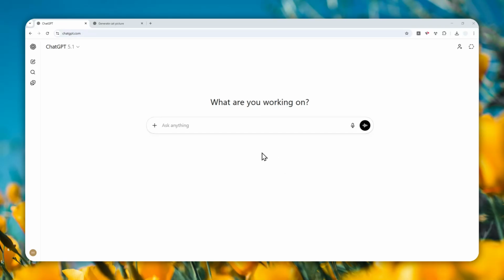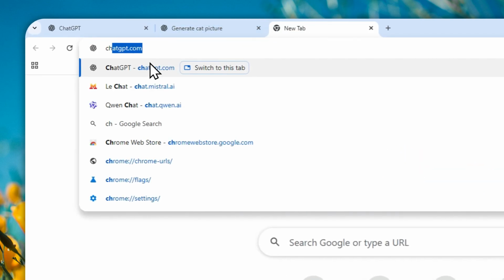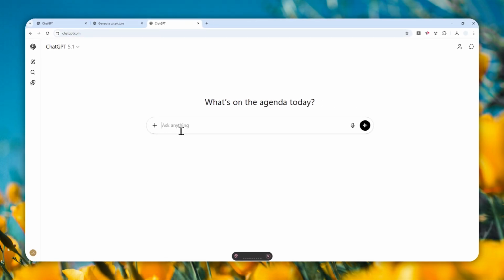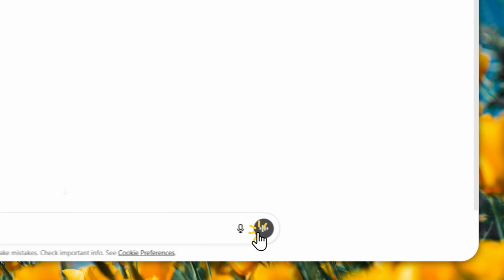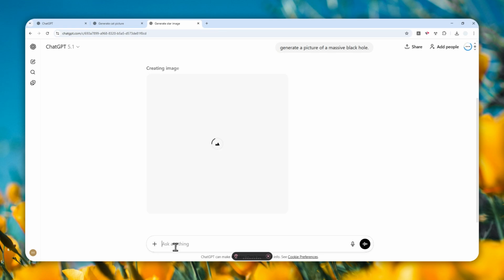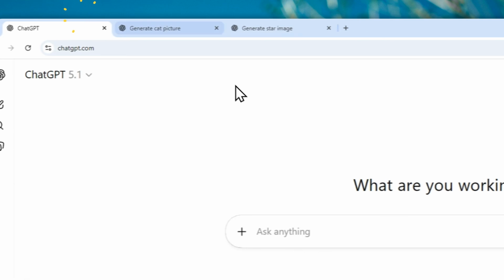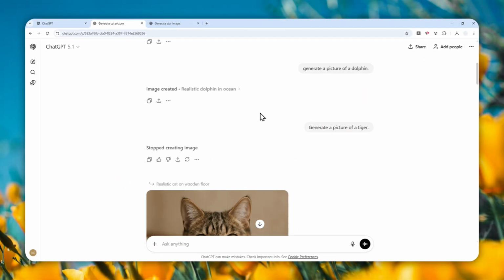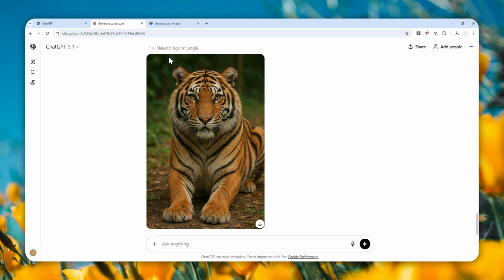How to Generate MORE ChatGPT Images Without Waiting (NEW Hidden Feature)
👉  In this video, I will show you how to generate more images while ChatGPT is processing, so you never have to sit idle waiting for slow renders. This workaround helps you maximize your image creation workflow by continuing to work on new requests instead of getting stuck on loading screens, saving time when you need multiple images quickly. Learn this simple technique to keep your creative momentum going and bypass the frustration of watching that spinning wheel.